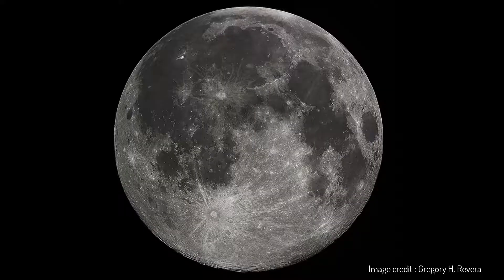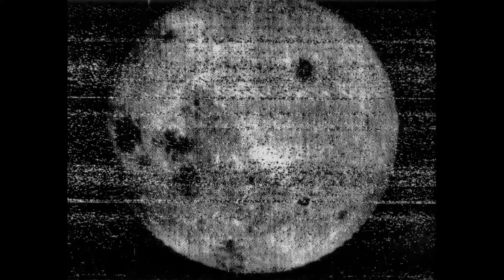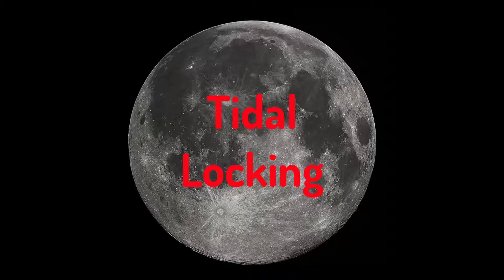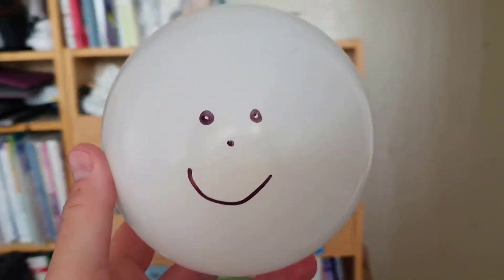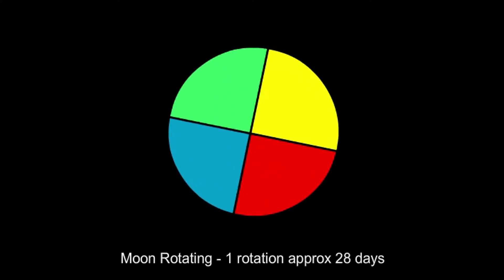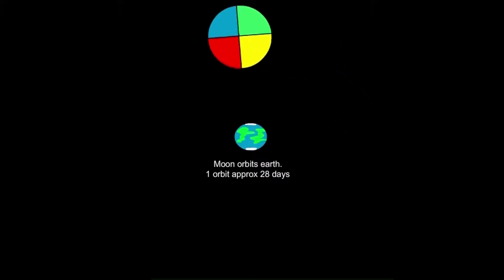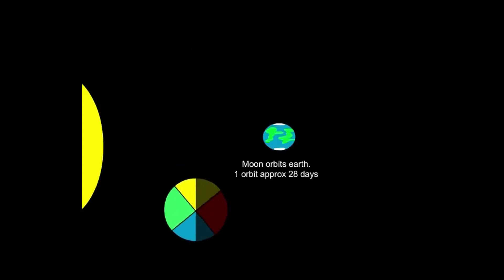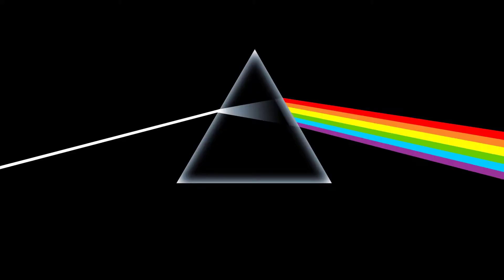Why do we only see one side of the moon? Does the Moon rotate? Big Questions Explained!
Fom our viewpoint on Earth, the moon always shows the same side. There’s no permanently dark side of the moon, but there is a far side that we’d never seen until 1959 when the Russians put the space probe Luna 3 in orbit around the moon. But if the moon is rotating, why don’t we see all of it?

This is a hard one to get your head around as several things are moving at once. The Moon is actually rotating on its own axis. But it is also orbiting the Earth. Over time, the gravity of the Earth has slowed the moon’s rotation down. This is known as tidal locking.

What this means is that although it’s rotating, the Moon always keeps the same face facing towards the Earth. This is down to two important facts:

1. The moon rotates on its own axis, and it takes approximately 28 days to make one full rotation

2. The moon orbits around the earth and takes approximately 28 days to make one full orbit.

As you can see, this means that the time to orbit the Earth and the time to spin on it’s axis are the same. So from Earth, the moon always shows the same side.